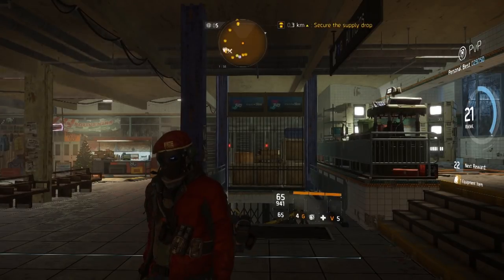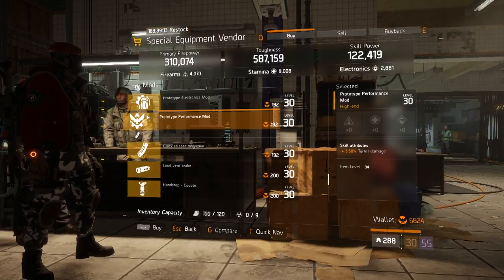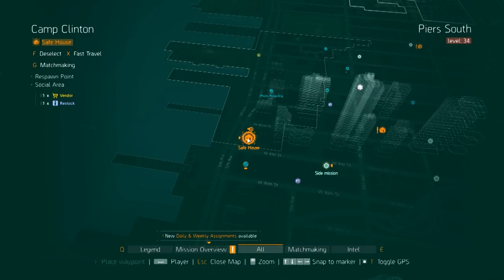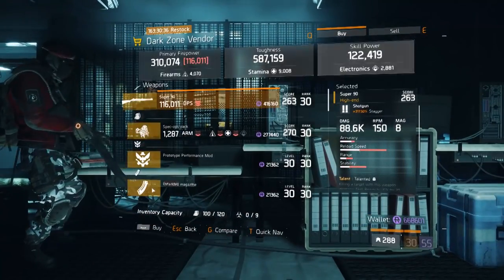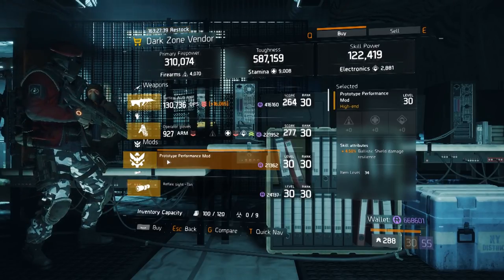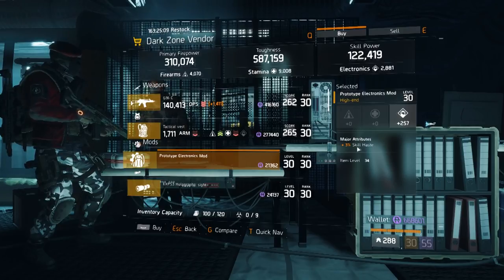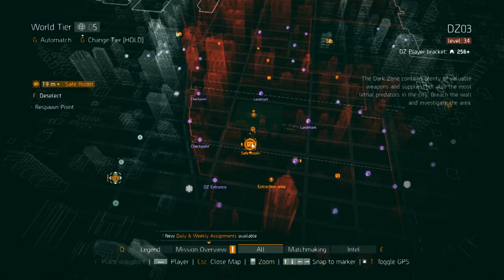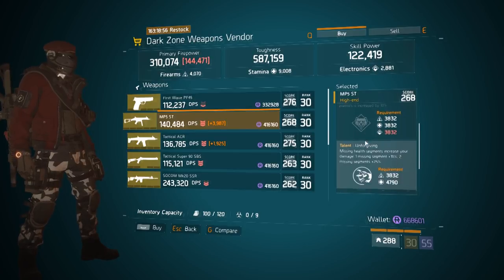The DIvision 1.8 || WEEKLY VENDOR RESET - ACR, EXT MAGAZINE mods, weapons and gear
And if you want to watch me live streaming then go give me that follow on Twitch.

Member
and click JOIN to become a member and sponsor of McGuns17 channel. I appreciate.

My Gear:

▶ PS4 pro

▶ Xbox One

▶ Elgado HD capture card

▶ Custom Gaming PC
➡GPU: GeForce GTX 1080 8GB
➡CPU: AMD Ryzen 7 1700
➡Memory: 16 GB RAM
➡Current resolution: 1920 x 1080
➡Operating system: Windows 10 Pro